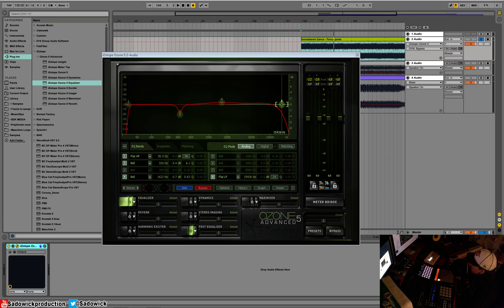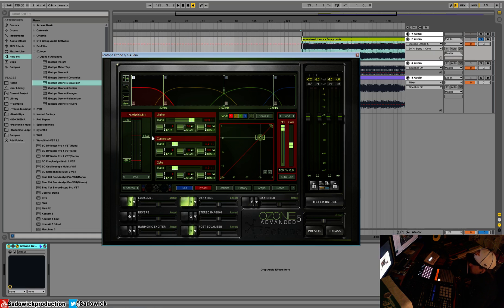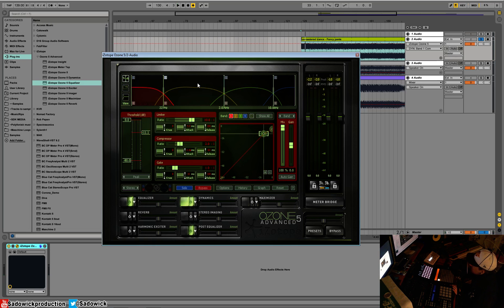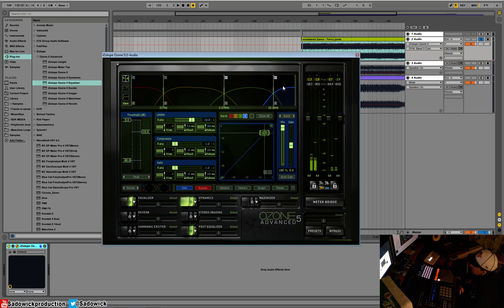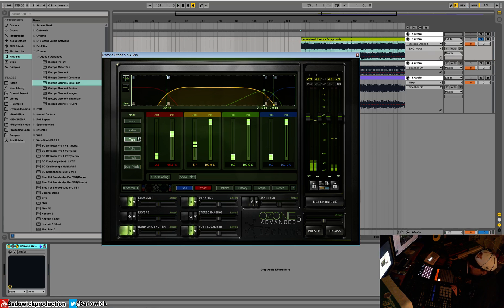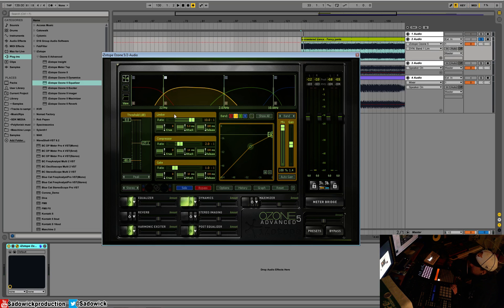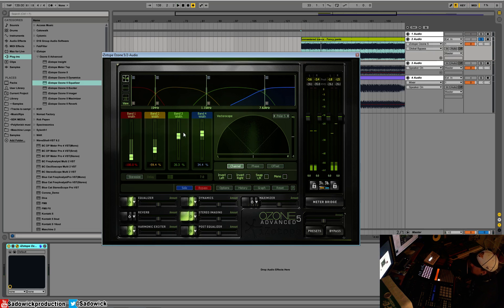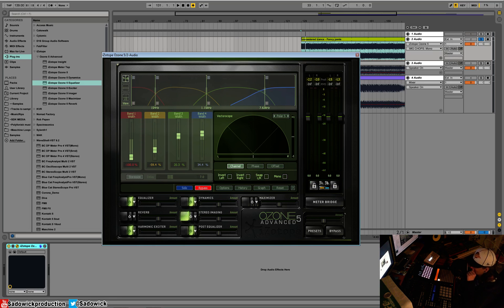Izotope Ozone 5 Tutorial 03 - Mutltiband Dynamics, Exciter & Imager